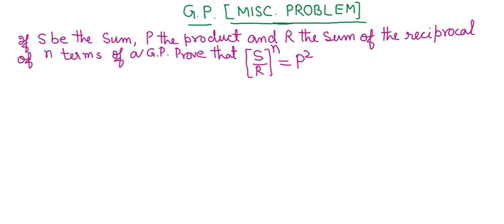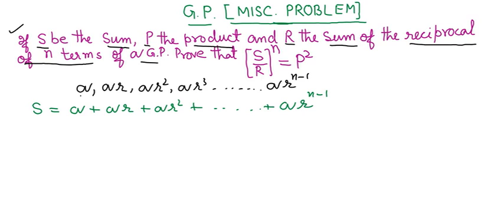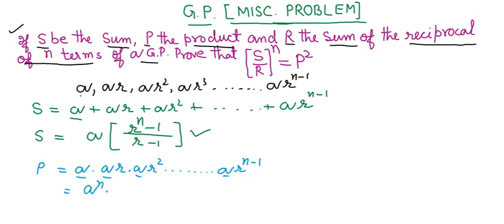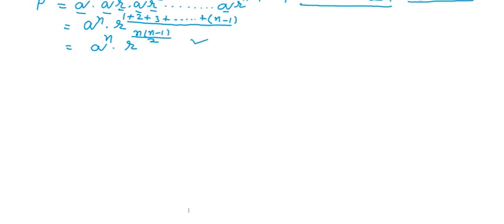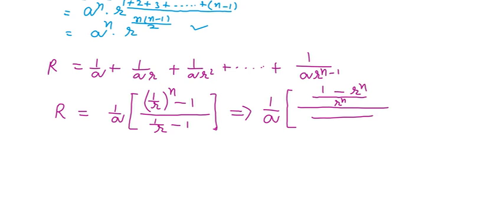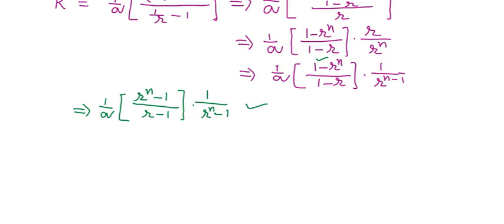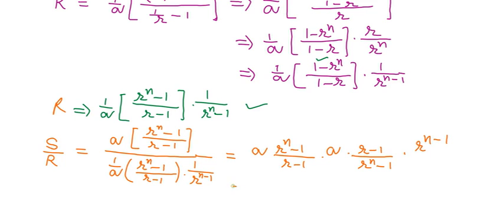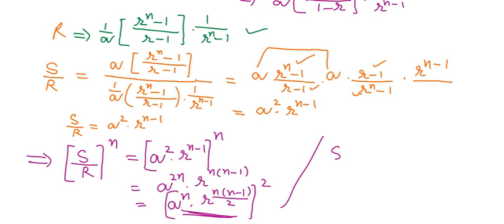Class11th Maths Geometric Progression Miscellaneous problem